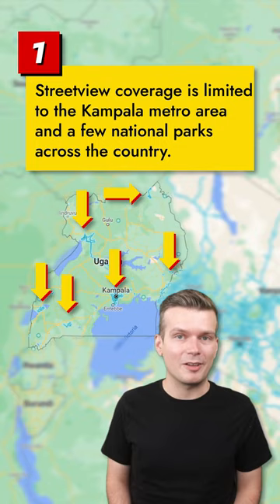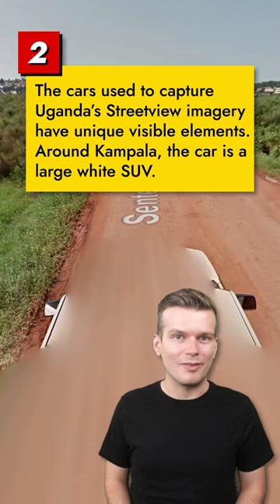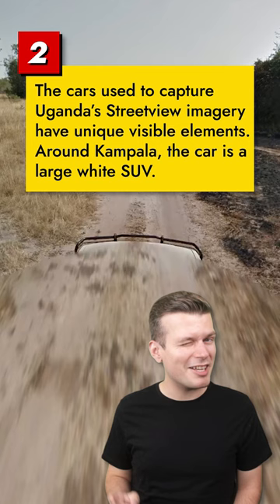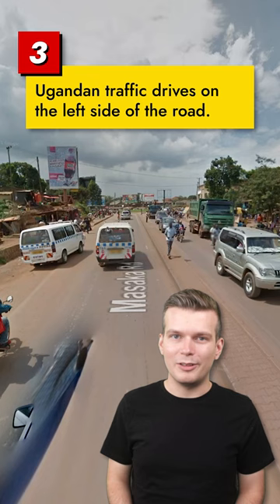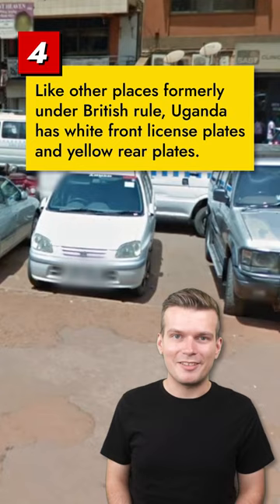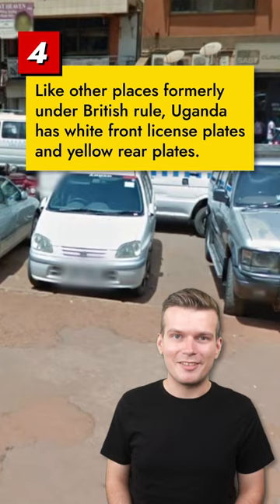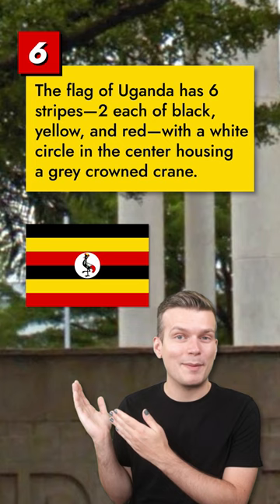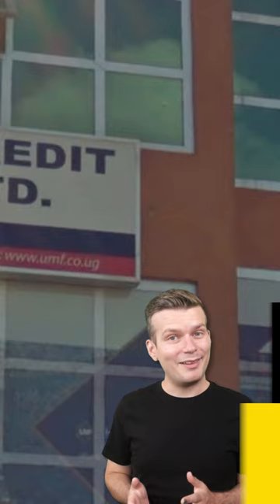🦒 7 GeoGuessr Tips for Uganda! 🇺🇬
🦒 On October 9th, Uganda celebrates its Independence Day, commemorating Uganda's independence from the United Kingdom in 1962. Let's take a look at a few clues that will help you identify Uganda while playing GeoGuessr! 🇺🇬

Uganda currently has sparse Google Streetview coverage: only the Kampala metro area and a handful of national parks have official imagery. This can be both good news and bad news from the perspective of a GeoGuessr player. It's good news in that if you recognize the large white SUV on which the Streetview camera is mounted, you're almost guaranteed to be in Kampala. It's bad news in that if you are otherwise in a national park, it'll be extremely difficult to pinpoint which park you're in and furthermore where within that park you start.

Other Ugandan clues are less unique to this country in particular but can help you differentiate from other sub-Saharan African nations. Left-hand drive and white front license plates + yellow rear license plates show off some of the former British influence on the country, as these are also characteristics found in the UK and other places formerly under its influence.

Come hang out and play GeoGuessr with us live every Saturday at 6PM Pacific / 9PM Eastern and Sunday at 5PM Pacific / 8PM Eastern!